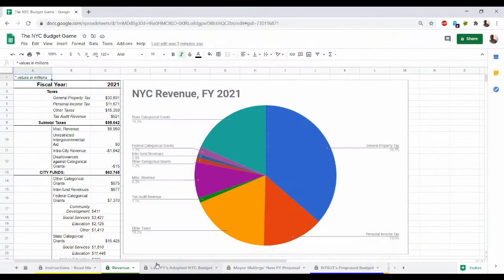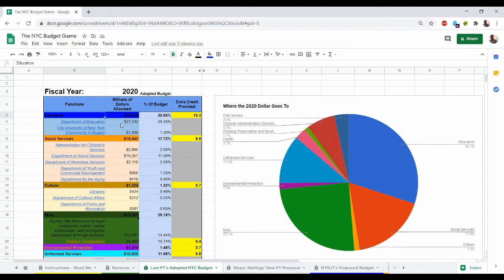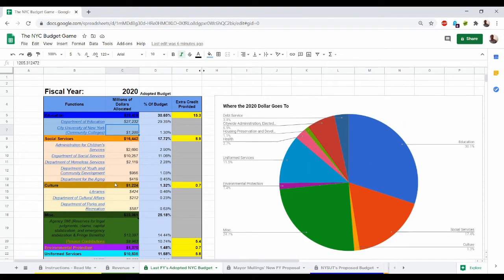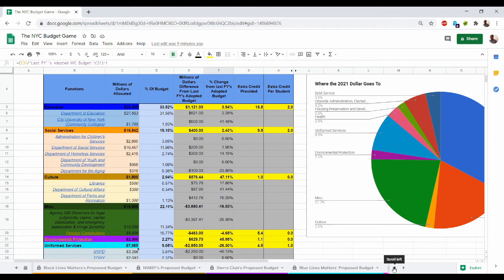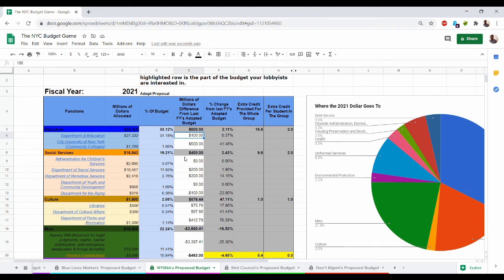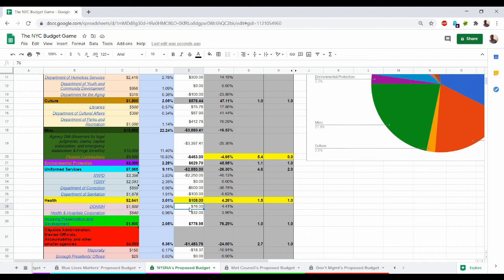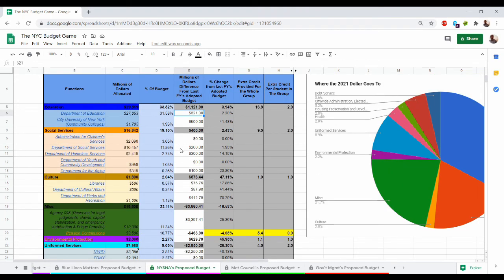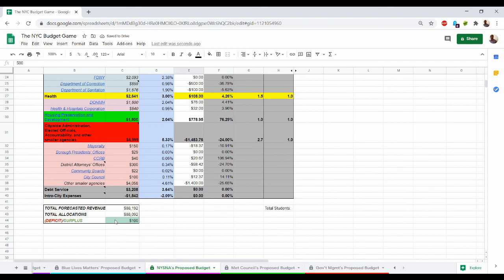The NYC Budget Game Instructions